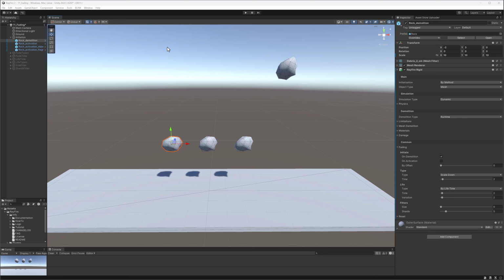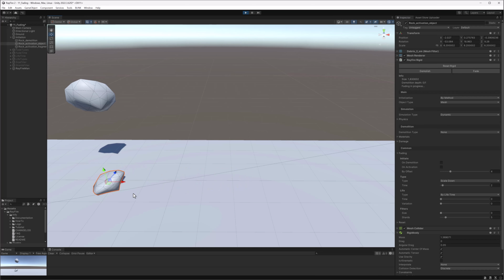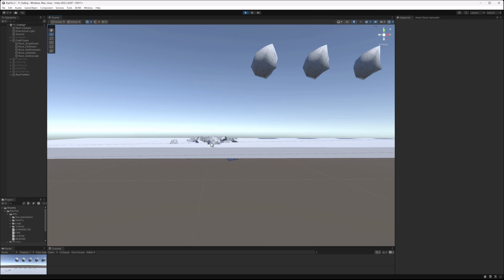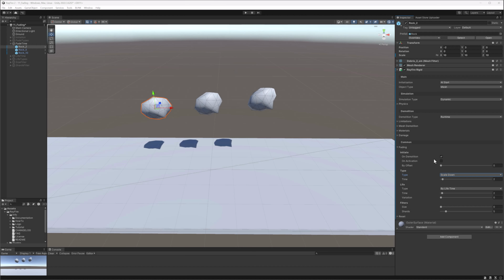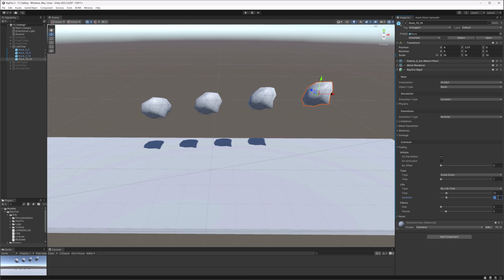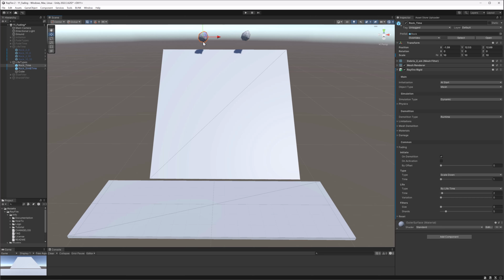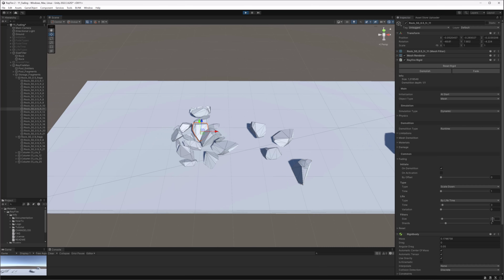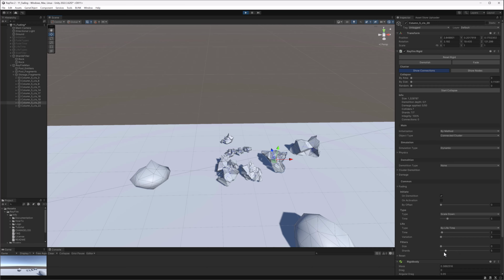Rayfire 2 - Rigid component - Fading - Unity plugin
Rayfire Rigid component video tutorial - Fading

➤ 00:00 Initiation Types
➤ 03:56 Fading Types
➤ 06:15 Fade Time
➤ 07:59 Life Time
➤ 10:37 Life Types
➤ 12:00 Size Filter
➤ 14:14 Shards Filter